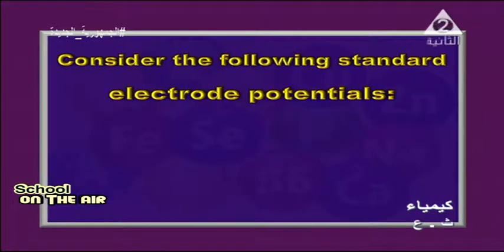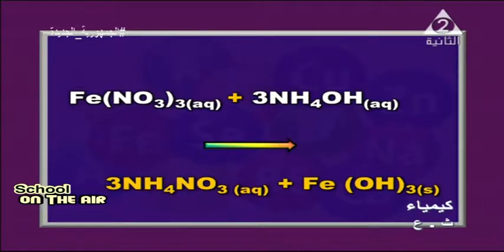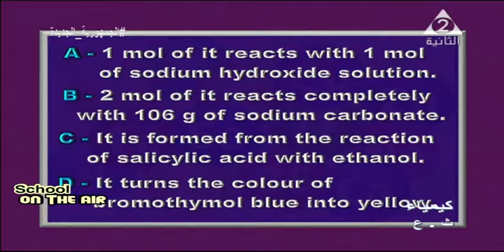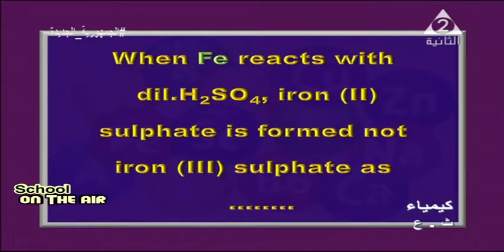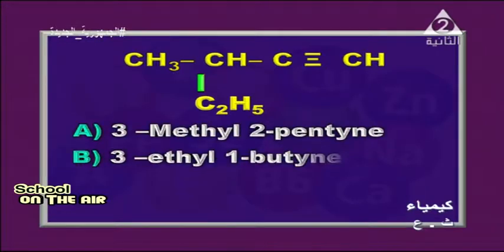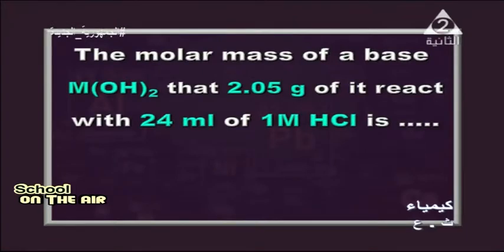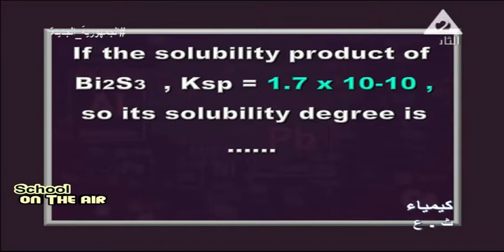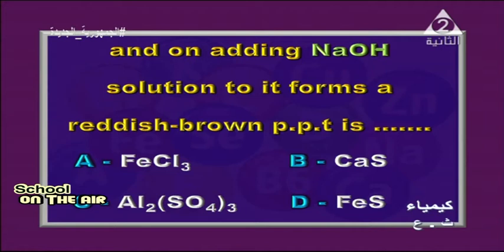كيمياء لغات للصف الثالث الثانوي 2021 (حلقة 3) 'مراجعة عامة دور ثاني' 26-08-2021